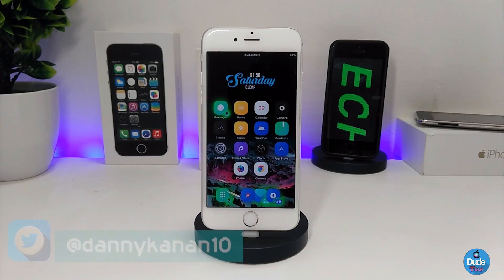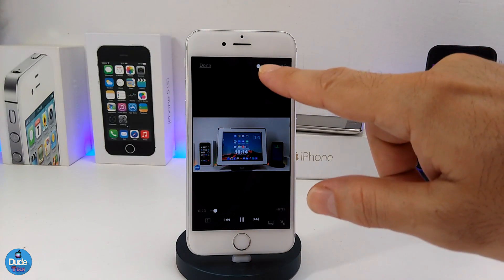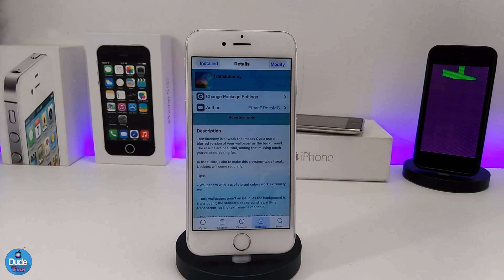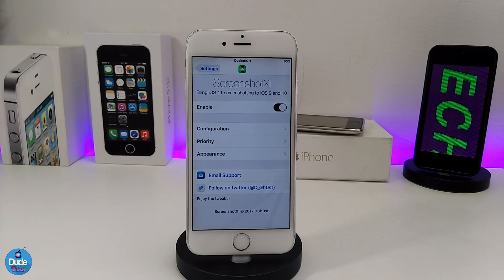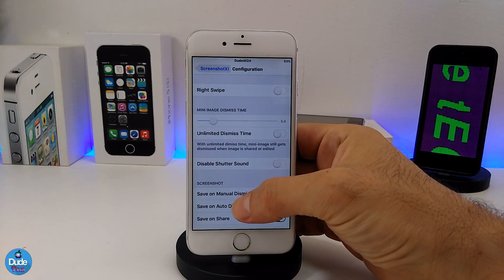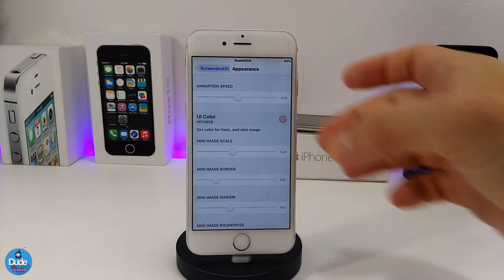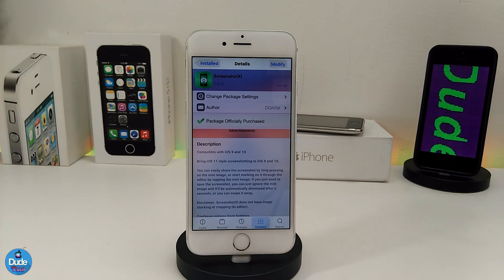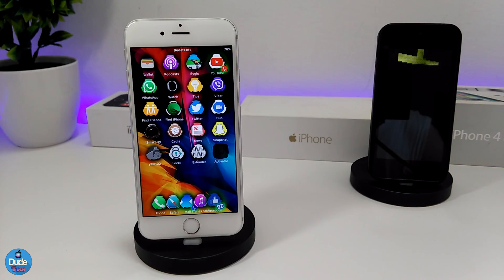Top New IOS 10 - 10.2 Cydia Tweaks / 2017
Tweaks as below :

1. VideoPlayerXI
2. Translucency
3. Curago
4. ScreenShotXI
5. StyloPowerDownLite